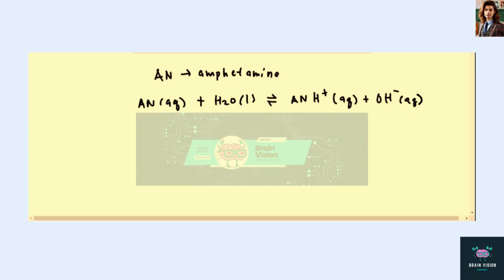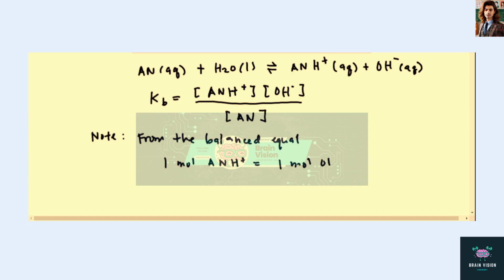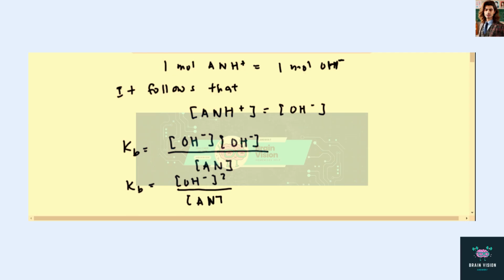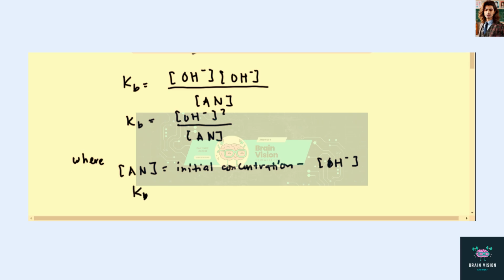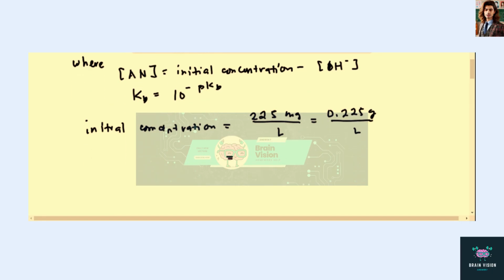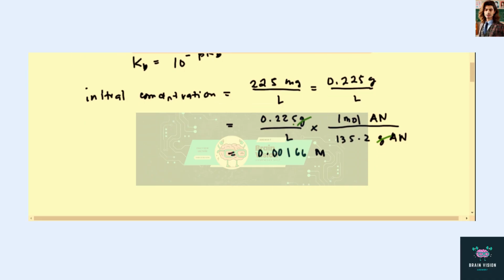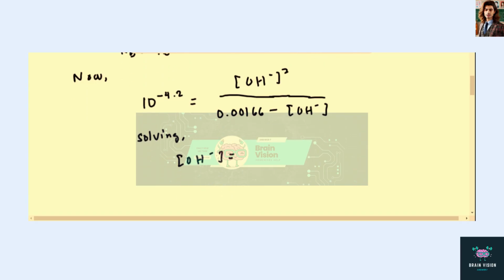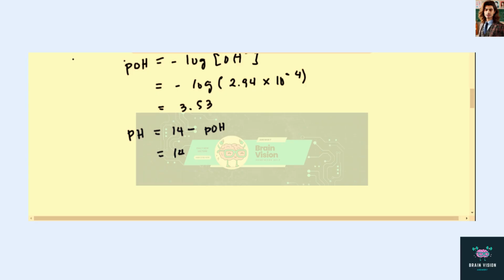Amphetamine (C9H13N) is a weak base with a pKb of 4.2. Calculate the pH of a solution containing an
Amphetamine (C9H13N) is a weak base with a pKb of 4.2. Calculate the pH of a solution containing an amphetamine concentration of 225 mgL.